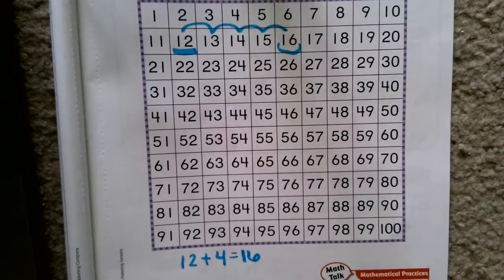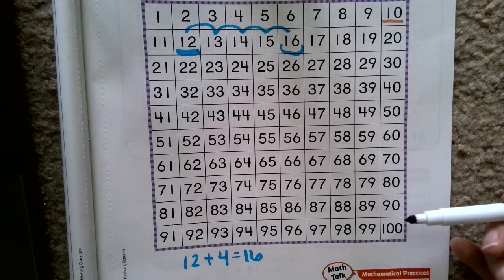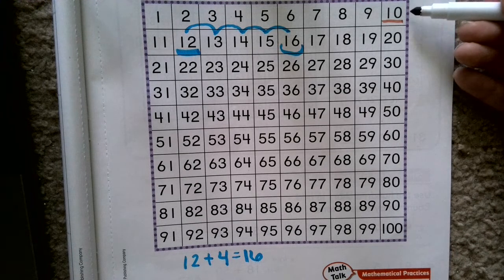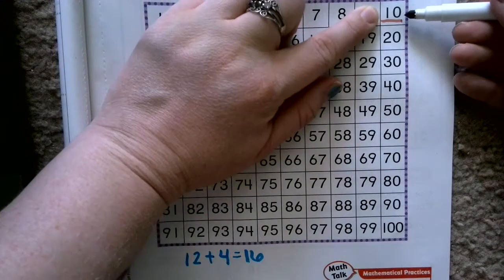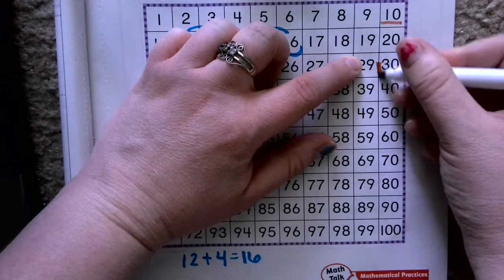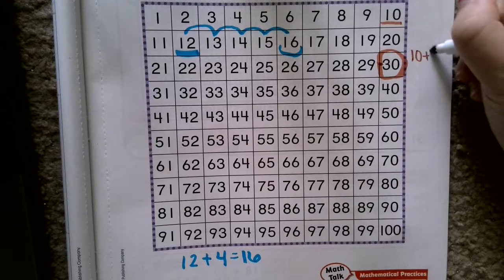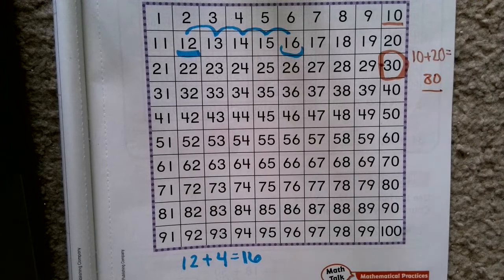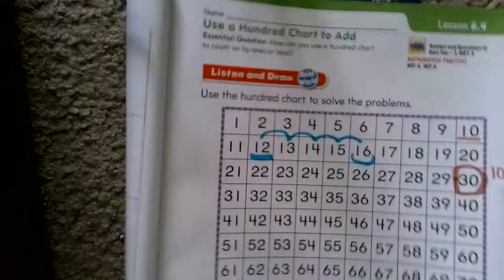Go Math! Ch. 8.4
This is the third lesson I am teaching from Ch.8